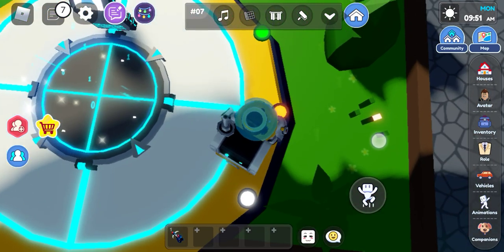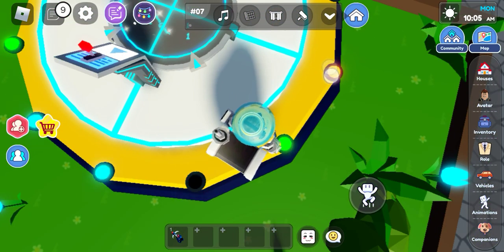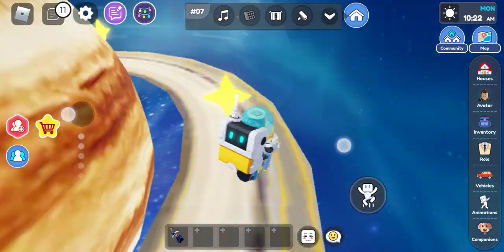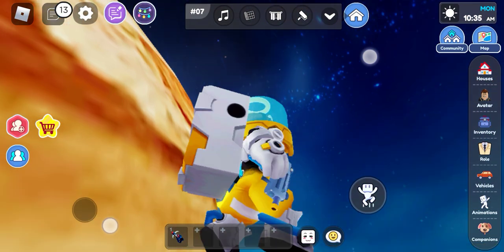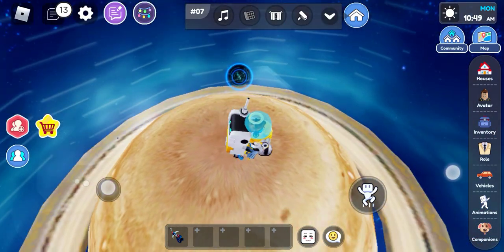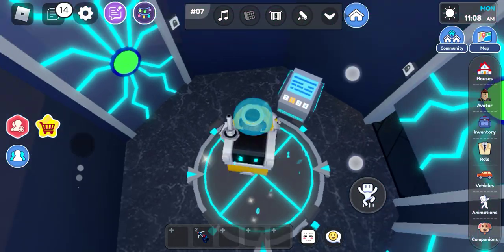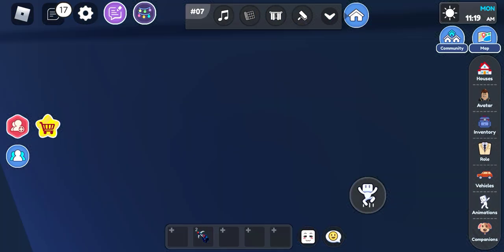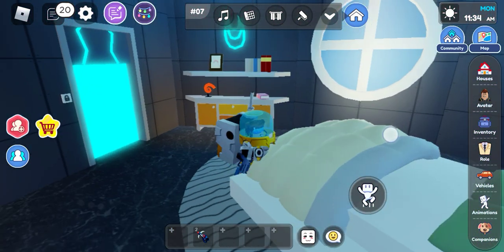NEW UFO HOUSE SECRET *JUPITER ROOM* AND VERY DIFFICULT TO FIND IN LIVETOPIA ROBLOX